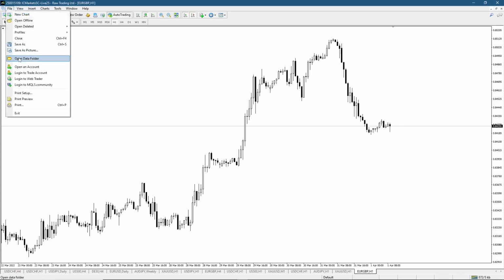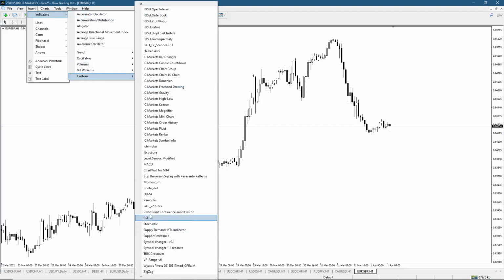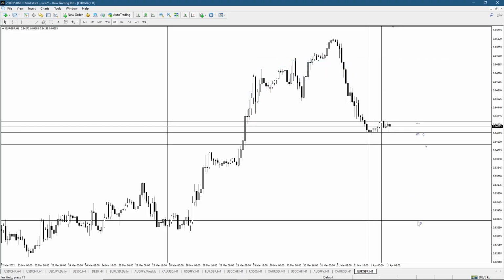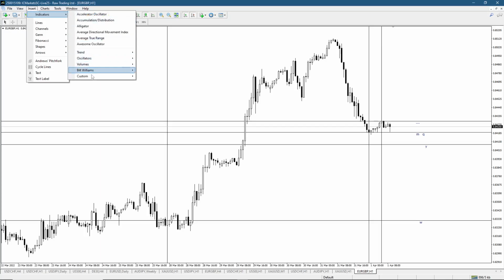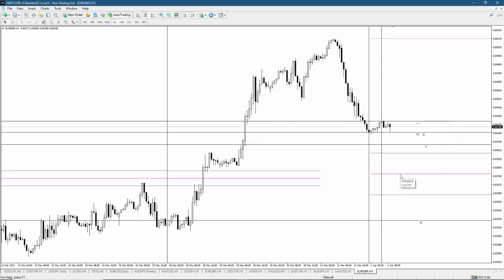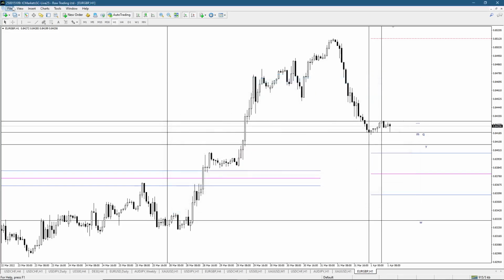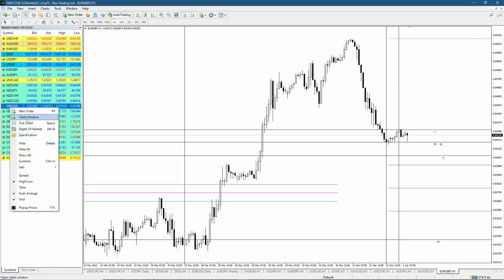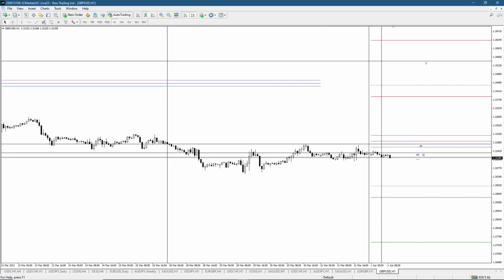EURGBP and GBPUSD technical analysis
Examining Weekly, Monthly, Quarterly, Yearly Open levels for confluence and trade opportunities